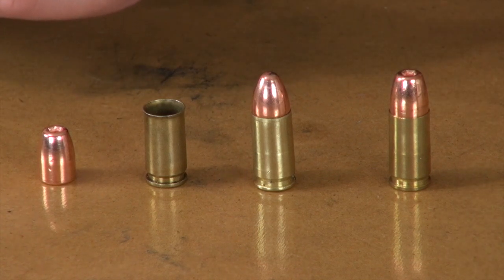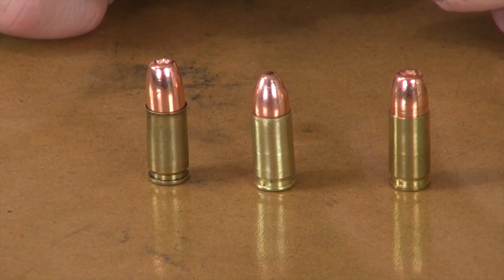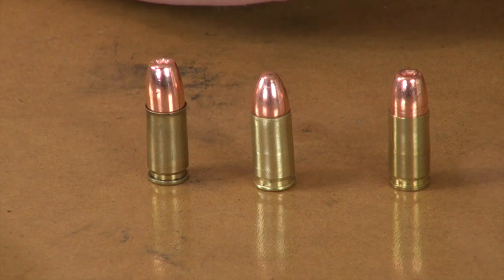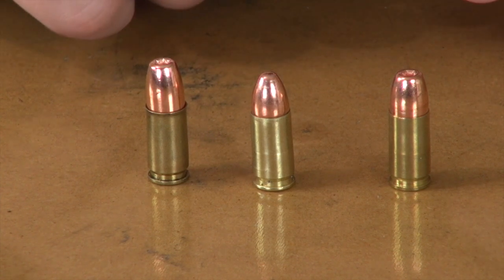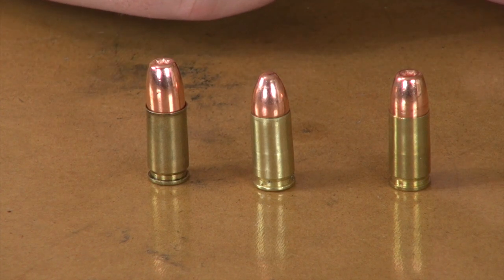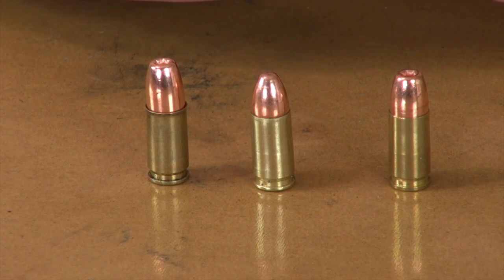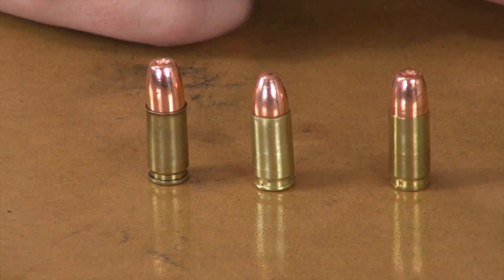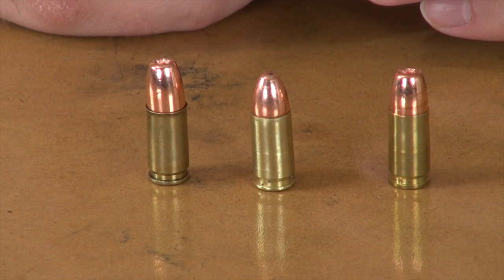Crimp and Expansion with plated bullets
Hey guys, X-Treme asked me to do a few tips on getting the best results out of plated bullets. So, here are some of my personal findings about the difference between loading plated and jacketed bullets. More to come soon!